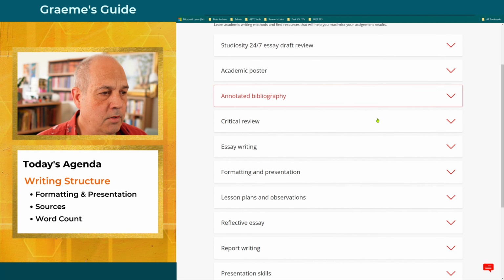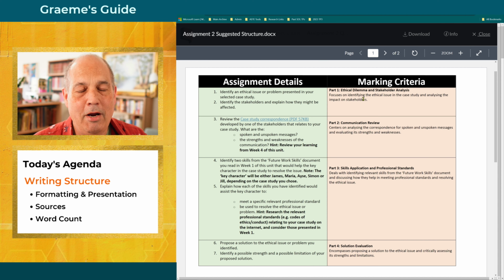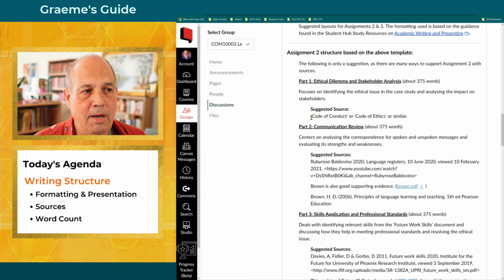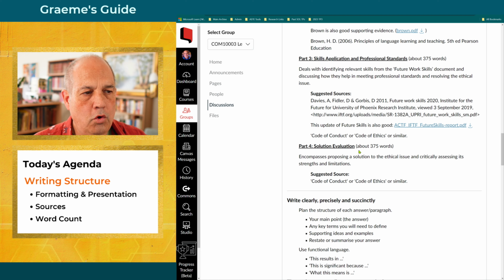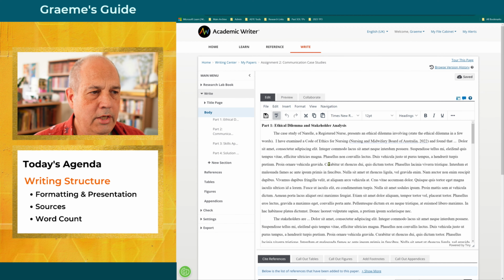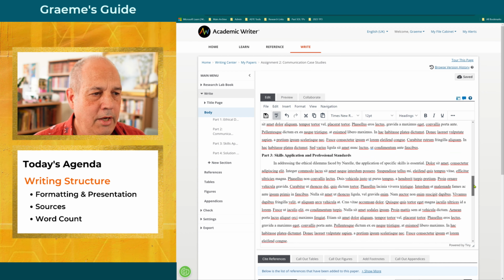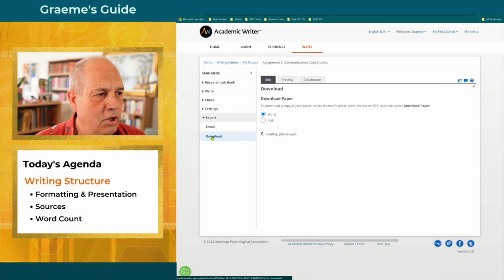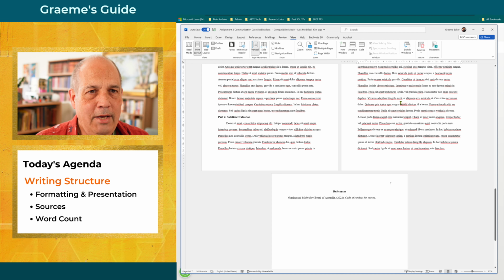Graeme's Guide: Friday Live, Writing Structure